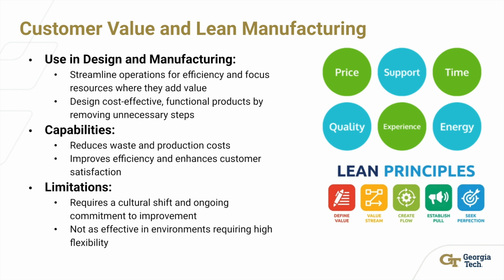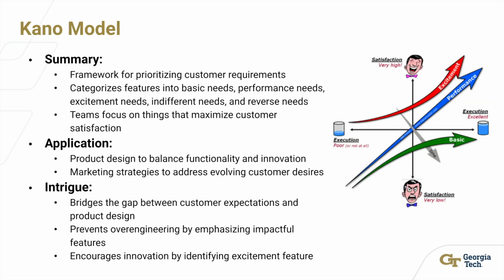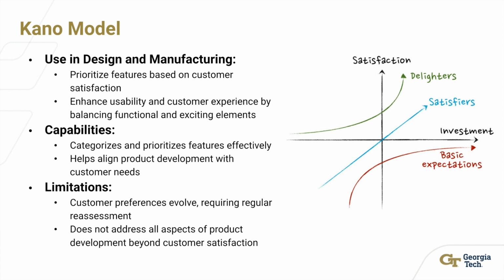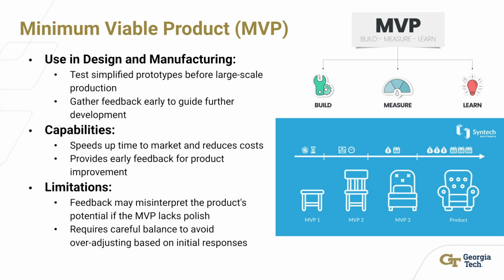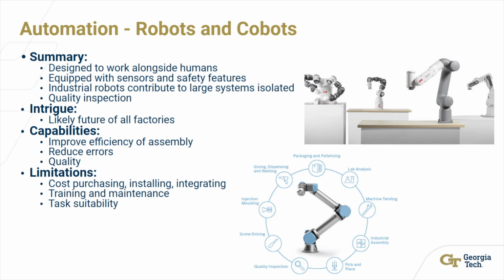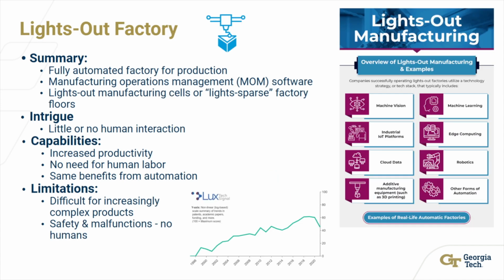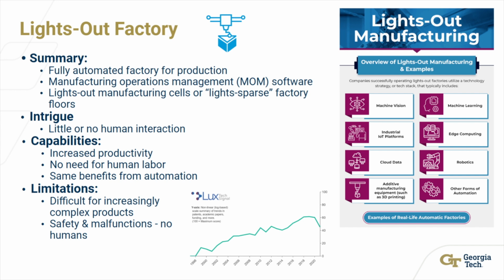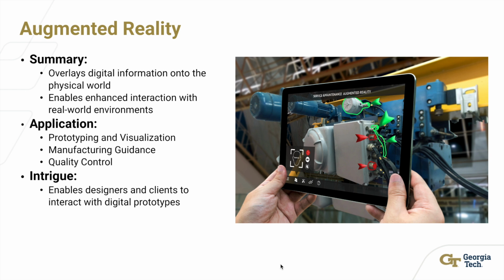Georgia Tech Fall 2024 Design and Manufacturing Dr. Hassan Rashidi Team 16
Georgia Tech Fall 2024 Design and Manufacturing Dr. Hassan Rashidi Team 16 Project 4